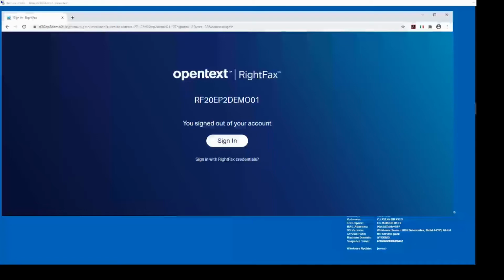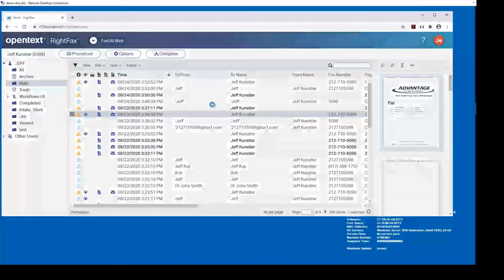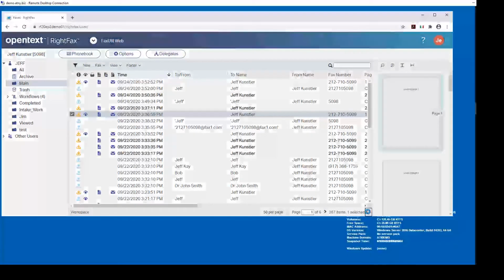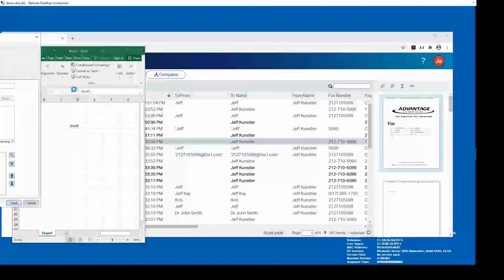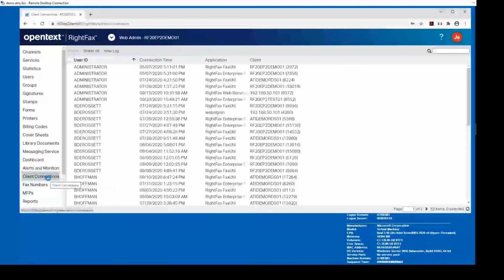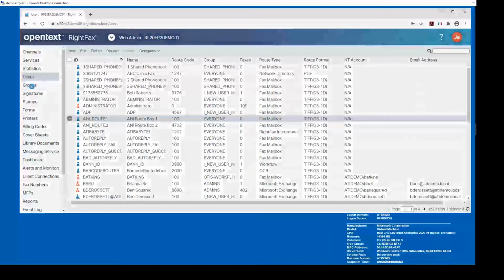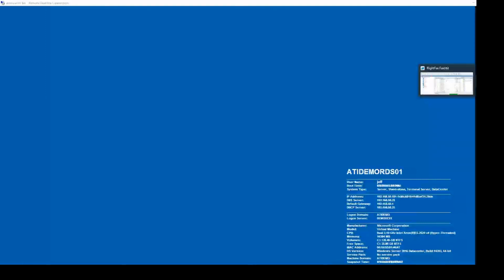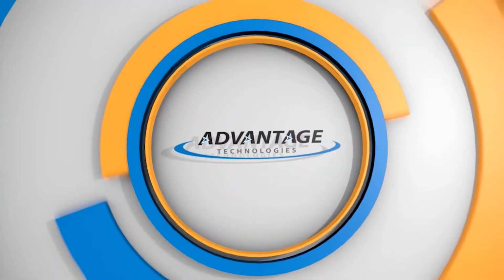RightFax 20.2 - Product Enhancements (Demo)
In this video, walkthrough our comprehensive demo of the new product enhancements available in RightFax 20.2.